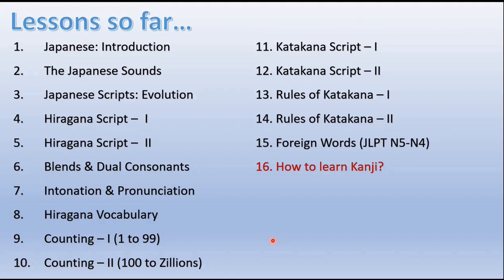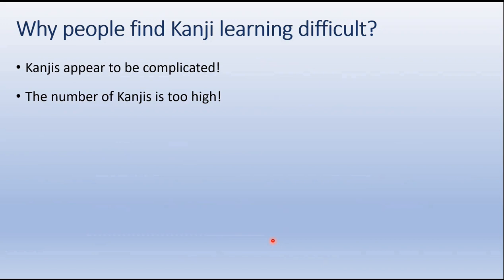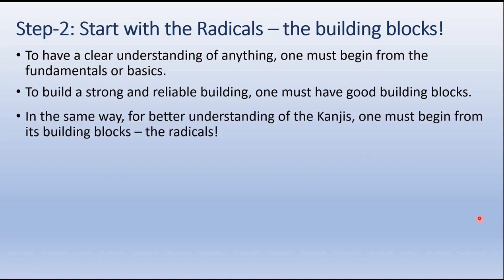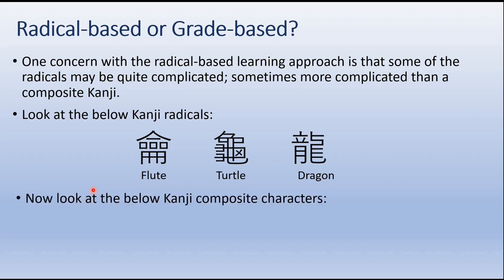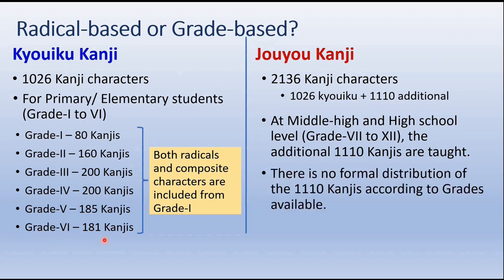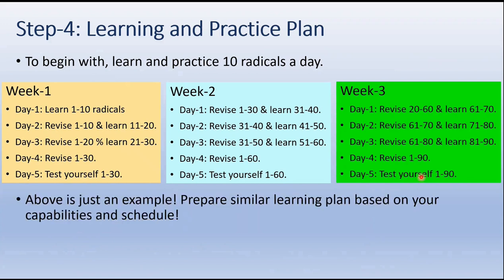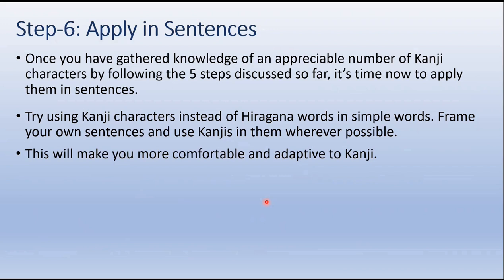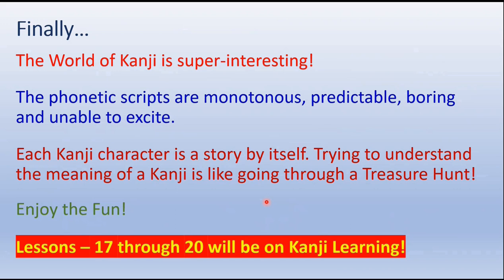How to learn Kanji? - Japanese Lesson 16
Lesson 16 - How to learn Kanji?

The Kanji symbols have been the nightmare for most beginners of Japanese language learning. It is considered to be the biggest hindrance in the learning of the language. This is not really true provided you learn it the correct way. This lesson guides you through the approach one should adopt in learning Kanji characters without getting afraid of them. The lesson video mentions ways and techniques to master the Kanji characters in general.